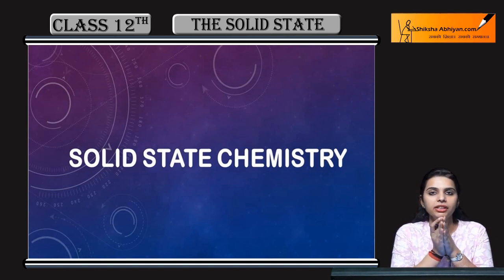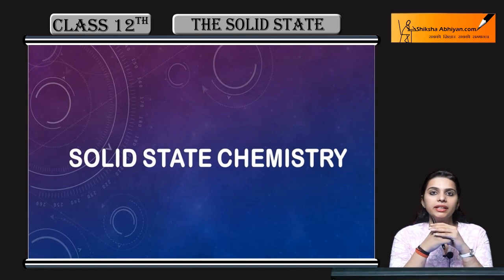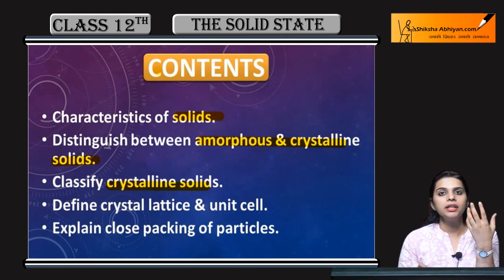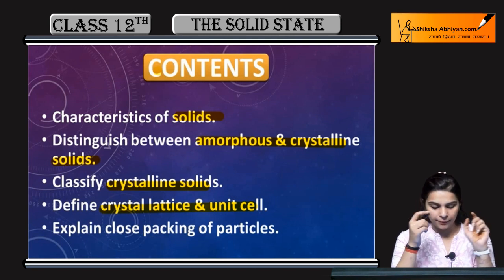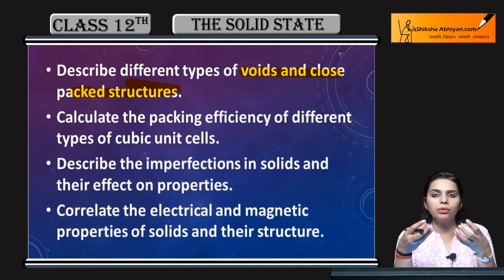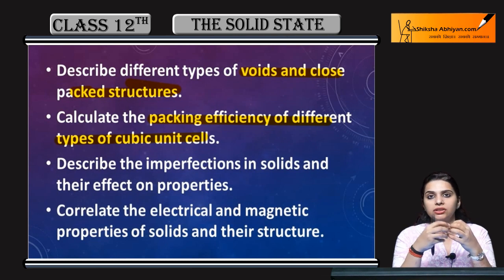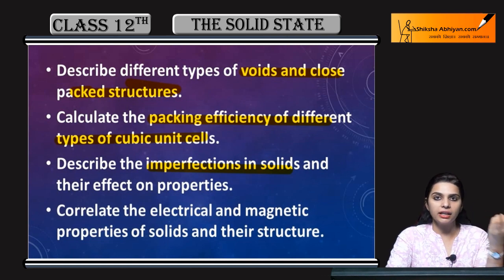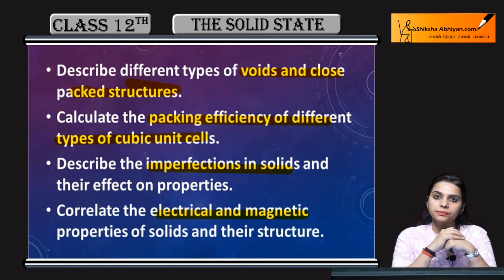Introduction of The Solid State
This video is a part of the series for CBSE Class 12, Chemistry demo videos for the chapter “The Solid State.” In this series, we have completed all the concepts, examples and the entire NCERT exercises. It is the part of an initiative taken to provide quality online education to students free of cost on YouTube.